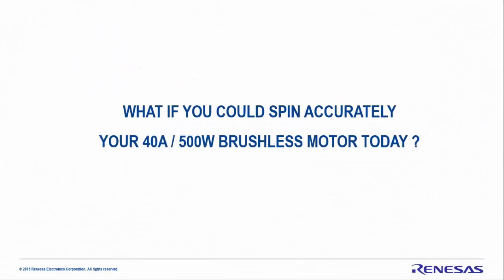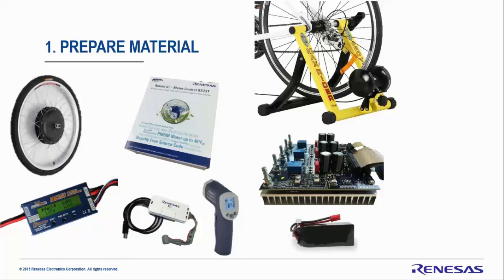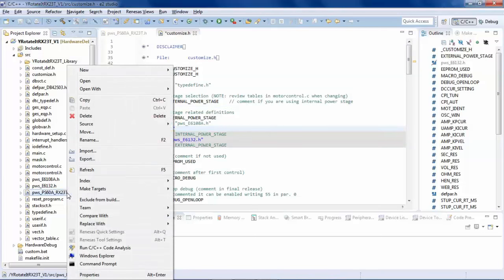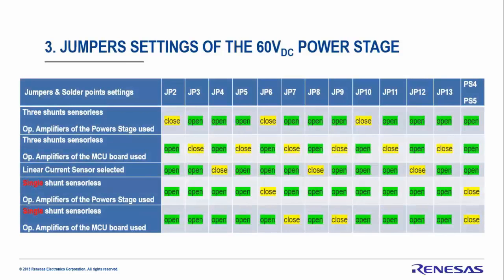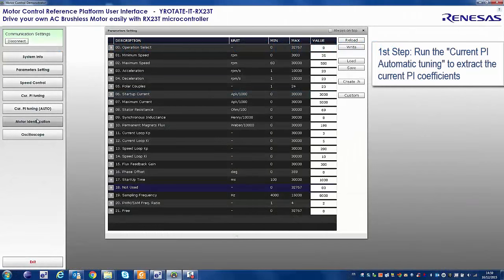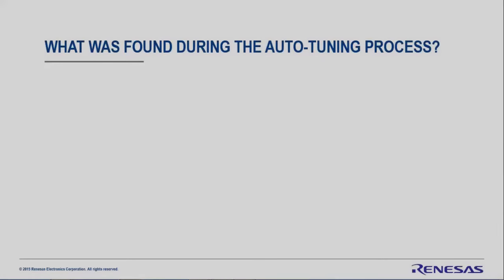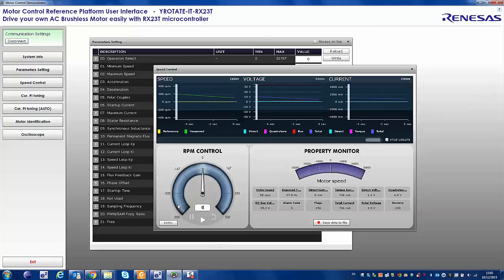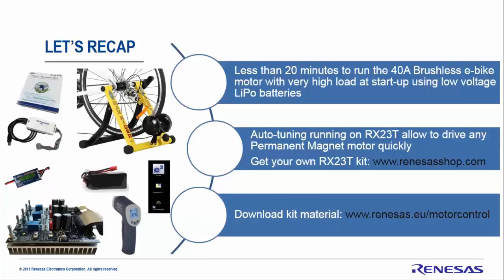What if you could spin your 40A Brushless motor using RX23T kit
Discover how the RX23T 32-bit microcontroller is driving 3-phase hub motors sensorless easily and with enough bandwidth to control your entire electronic vehicle.
The Field oriented Control algorithm is designed to drive any 3-phase out-runner and in-runner motors thanks to the auto-tuning software and automatic motor identification tool.
The video is showing you how to plug your own Permanent Magnet Motor up to 40A and 60Vdc and drive it within a few minutes.
The RX23T kit called YROTATE-IT-RX23T is able to be connected to high current and low voltage power stages.
The motor used in the video is designed for e-bike, but the RX23T is driving today e-vehicle like e-car, e-truck and e-bus.

If this sounds like it might help your development, take a few minutes to watch our recorded webinar and understand the key benefits and features offered by the inverter solution based on the RX23T microcontroller.